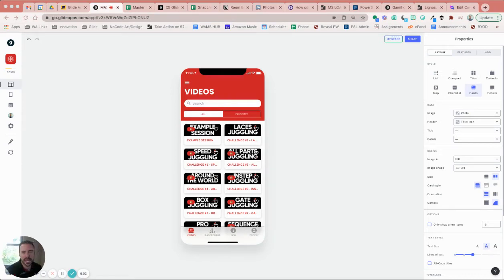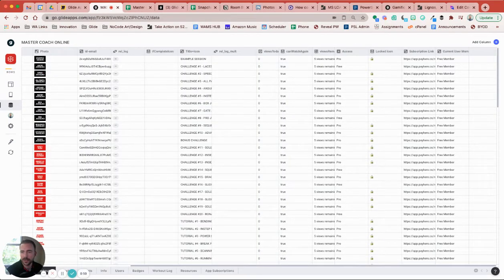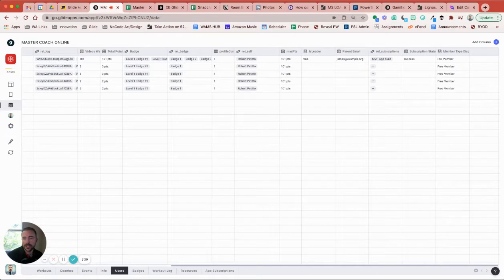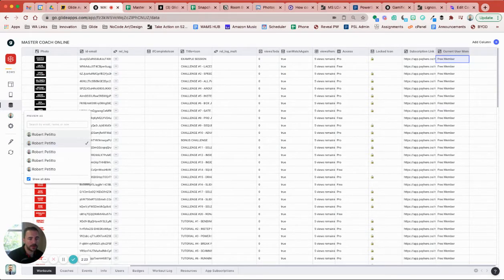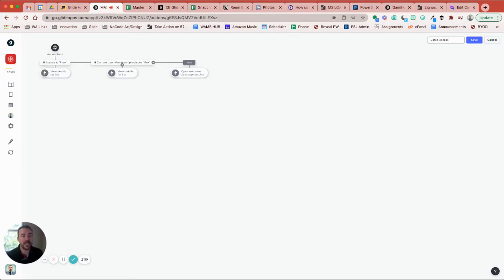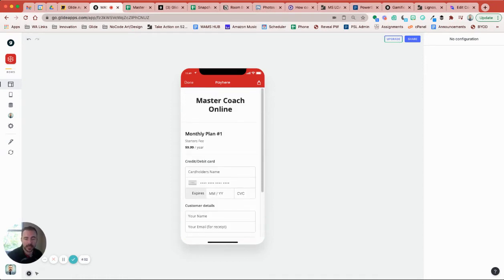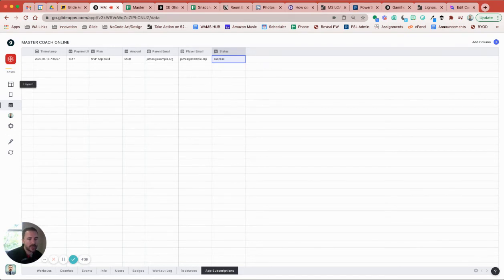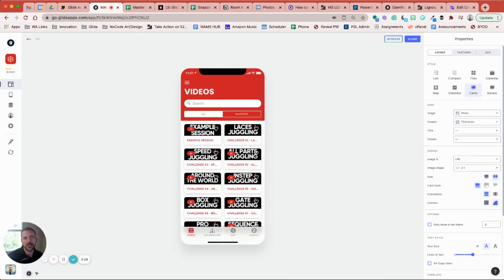Glide Actions: Gate Paid Content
How to use Glide Compound Actions to gate content based on membership type.

🆓 New to Glide? Start for free! 🤙 Creating your very own no code app with Glide is easy—get started today